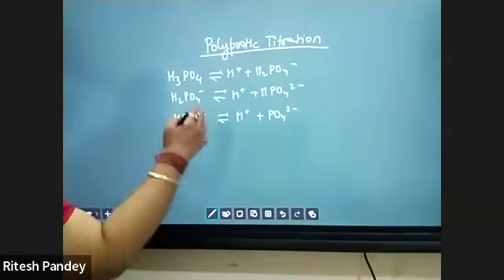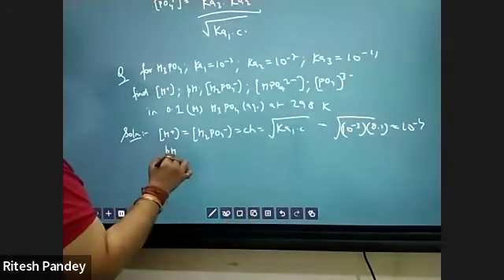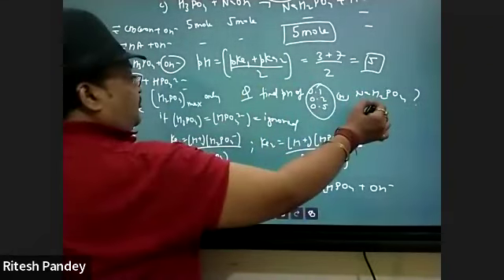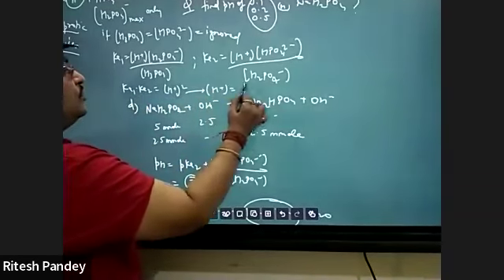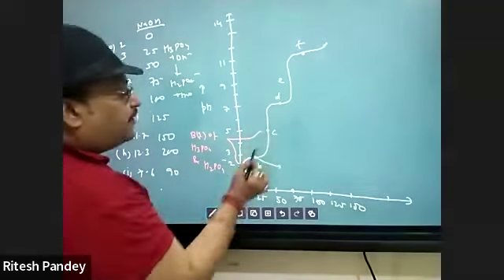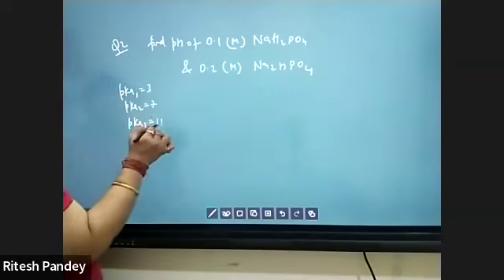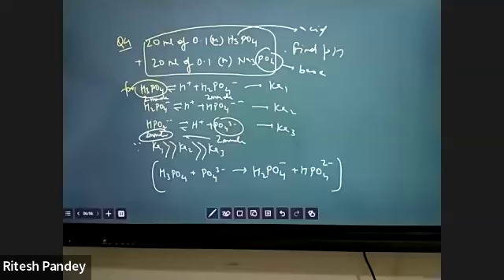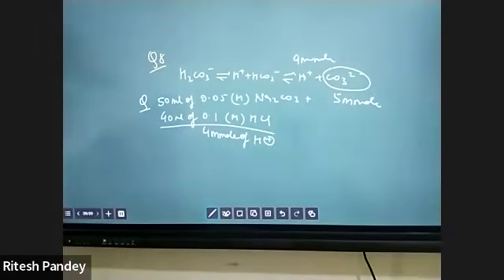Polyprotic Titration Online